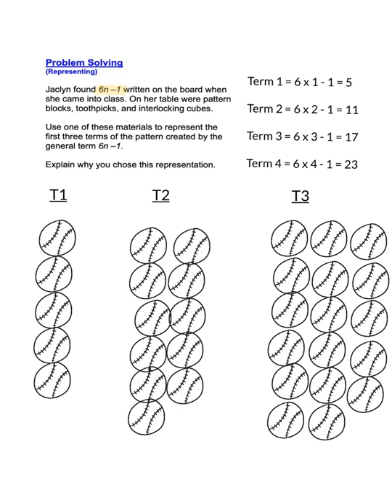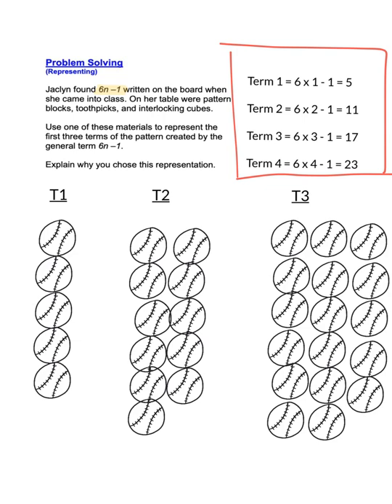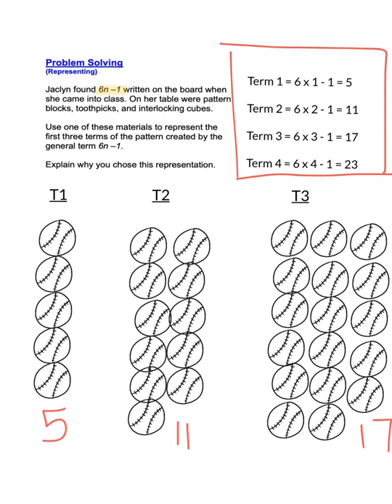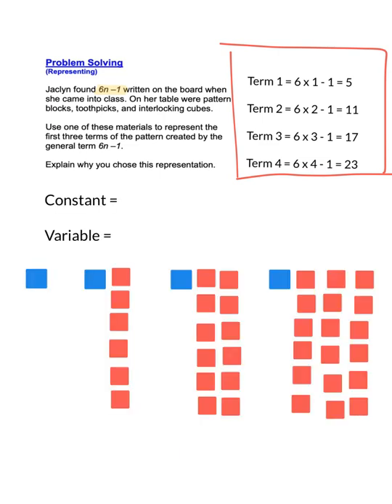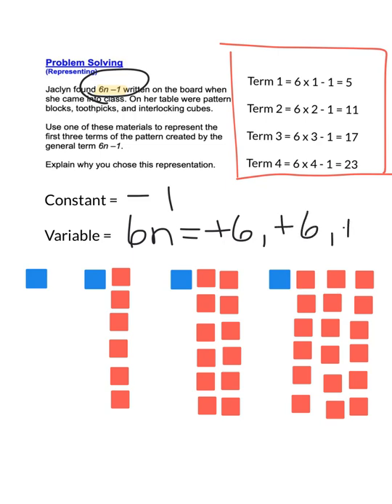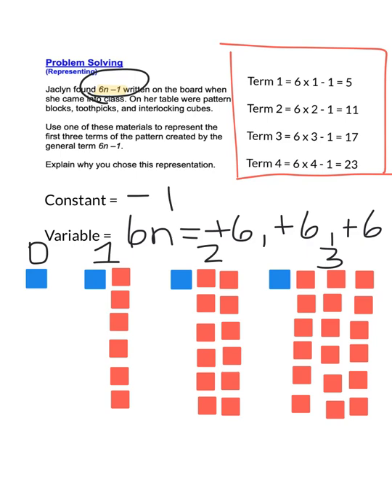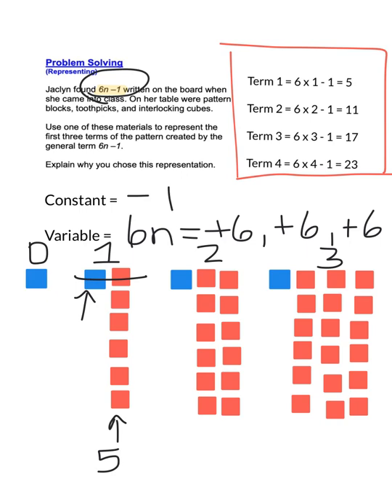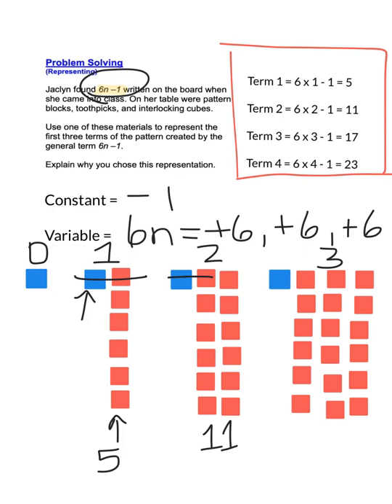Lesson 3 -Linear Patterns - Practice Question